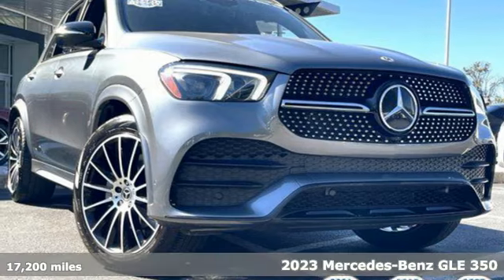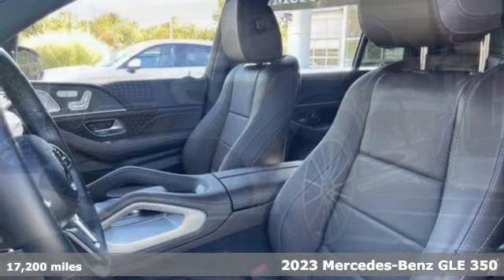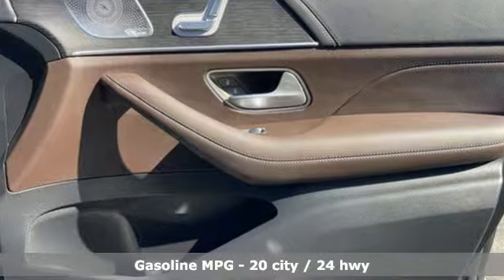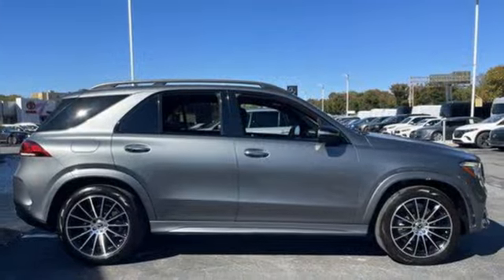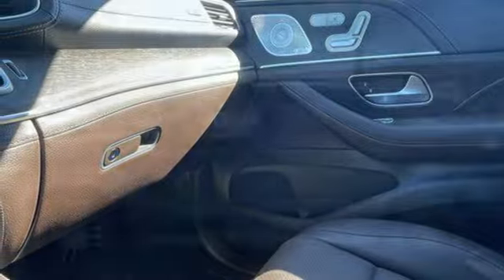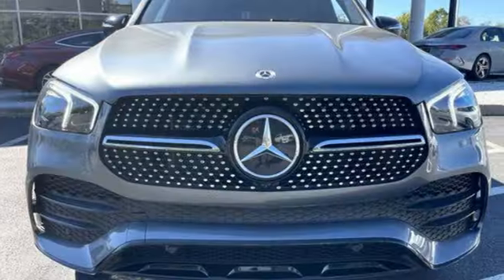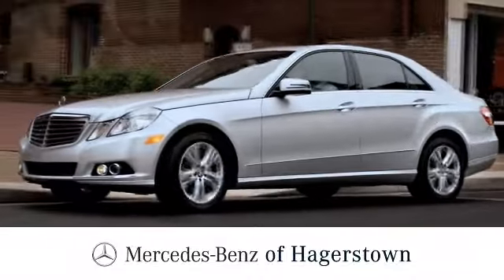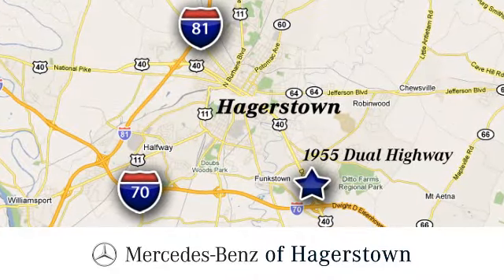Certified 2023 Mercedes-Benz GLE 350 Martinsburg, WV Hagerstown, MD P3338 - SOLD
Year: 2023
Make: Mercedes-Benz
Model: GLE 350
Trim: 4MATIC
Transmission: Automatic
Color: Selenite Grey Metallic
Interior: Espresso Brown/Black
Mileage: 17200
Stock #: P3338
VIN: 4JGFB4KBXPA937089

We offer a rich inventory of Western Maryland New Mercedes-Benz cars trucks and SUVs and pre-owned cars in the Germantown Rockville Silver Spring Bethesda Leesburg Martinsburg Chambersburg Charlestown and Cumberland surrounding area. We know you are looking for a great offer on your next Mercedes-Benz vehicle, which is why we update our Mercedes-Benz and pre-owned car internet specials frequently. Visit our website to schedule your test drive online, find safety inspected pre-owned cars, current New Mercedes-Benz specials, and get driving directions from Washington DC MD and Baltimore MD to our dealership. You can even get pre-approved before stopping by!
Address:
1955 Dual Highway